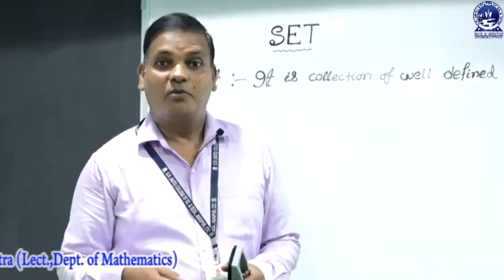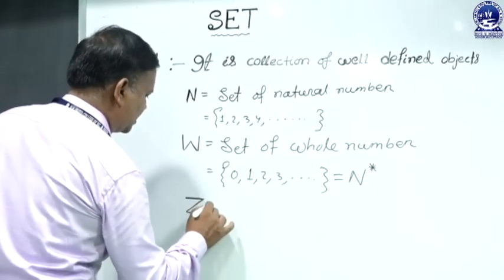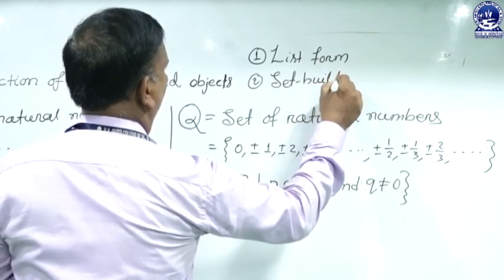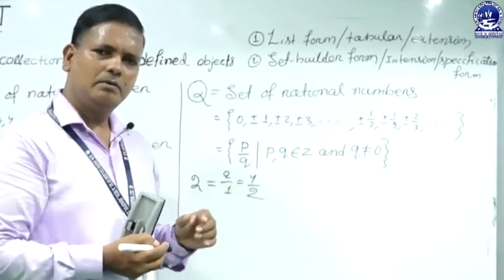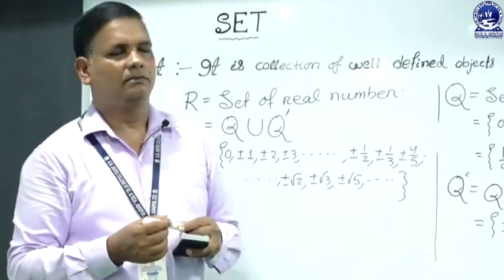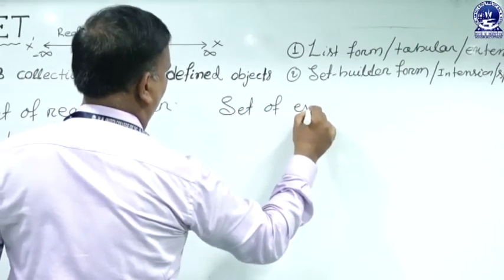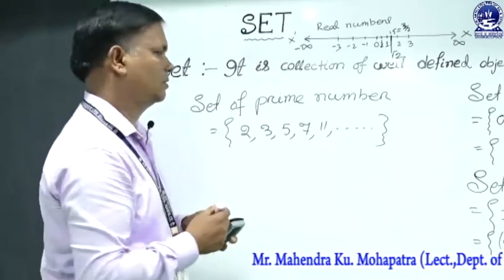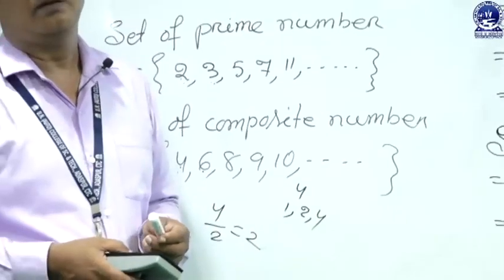Mathematics- set theory : Introduction to Set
This video gives introduction to "Set" of Set Theory in Mathematics.
This video is made by Mr. Mahendra Mohapatra, Lect. Dept. of Mathematics.